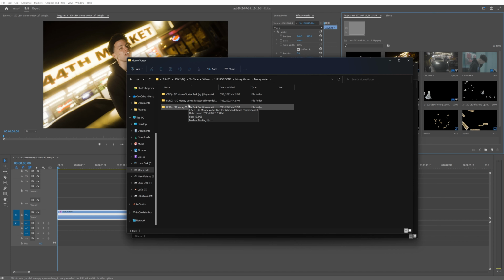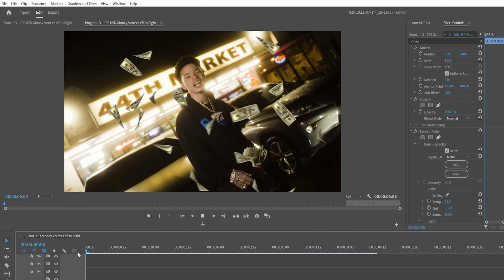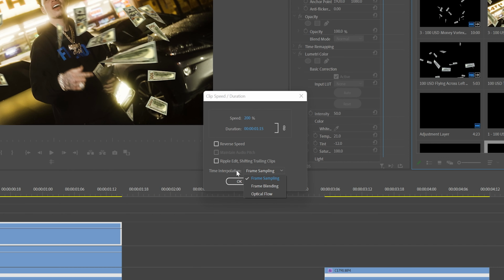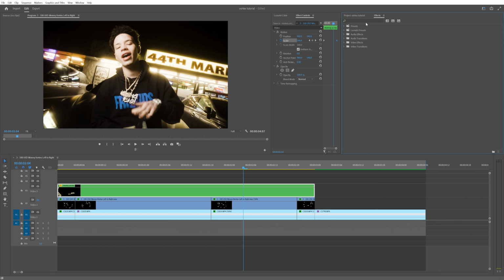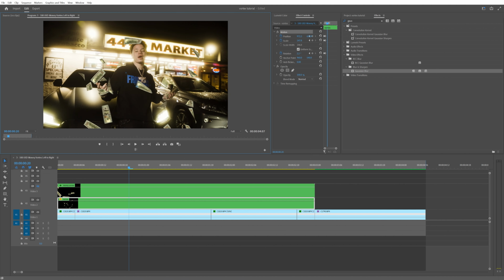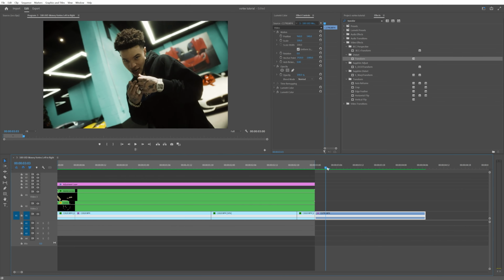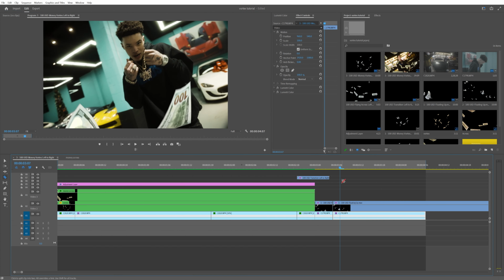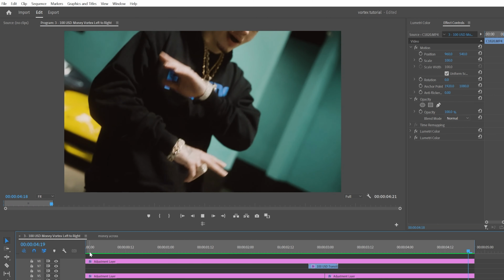DRAG ON 3D MONEY VORTEX EFFECT! - ANY EDITING SOFTWARE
(CODE "Vortex" for $5 OFF)